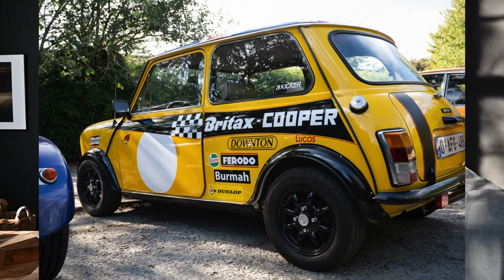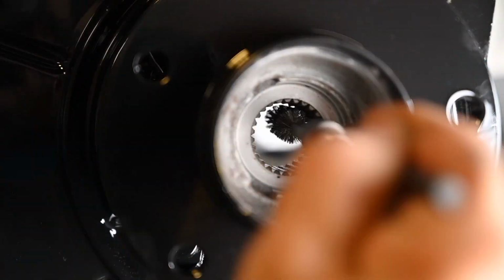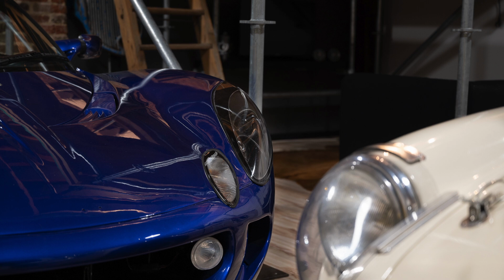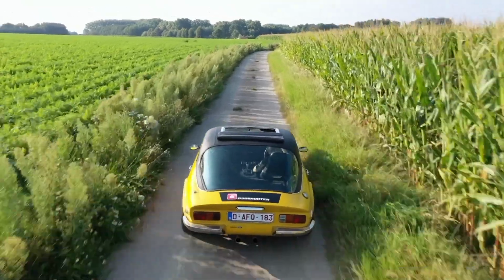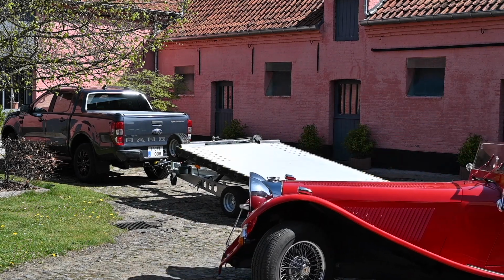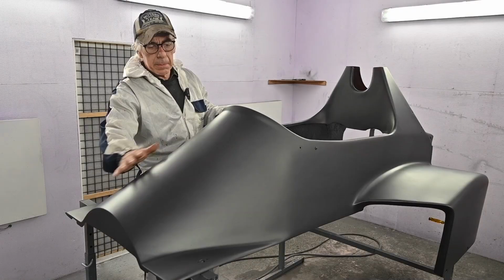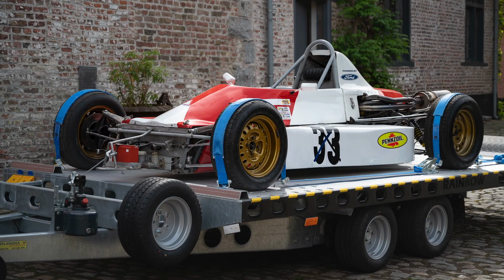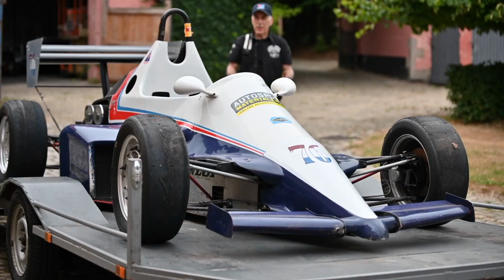A look-back to the 2022 cars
This video is an end f your video where we glans over the cars we build and sold versus the newcomers. And of course a happy new-year and Merry Xmas to all